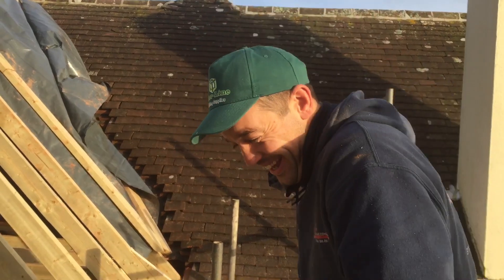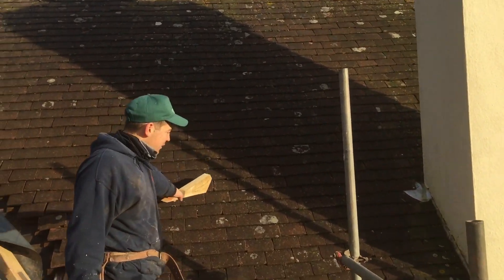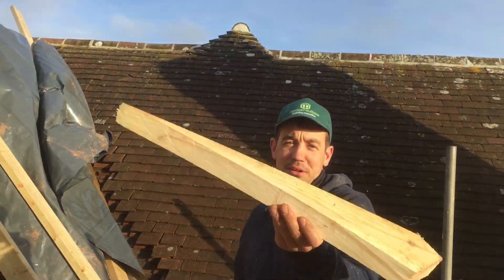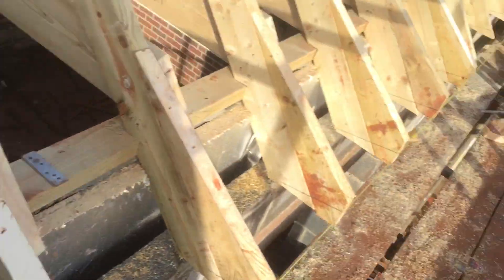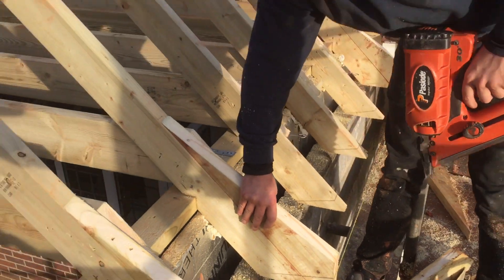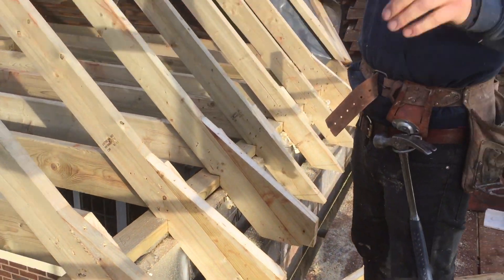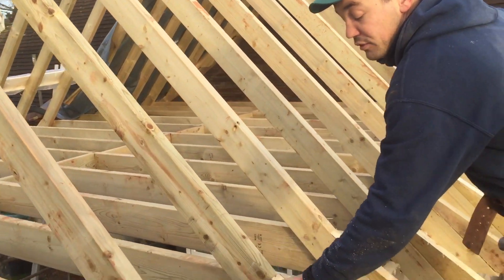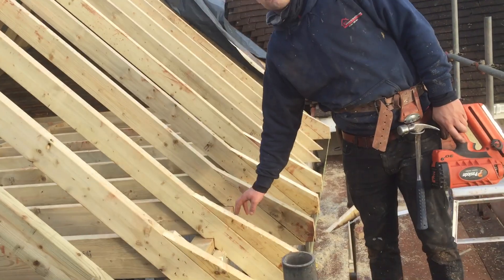Cut roof with sprockets, old school.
Cut roof with sprockets and the reason behind why they are used.